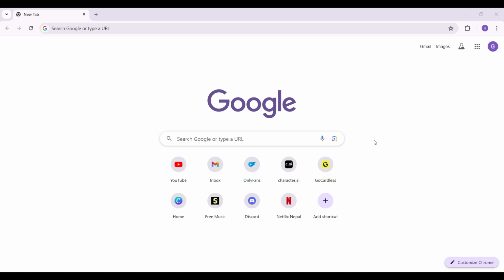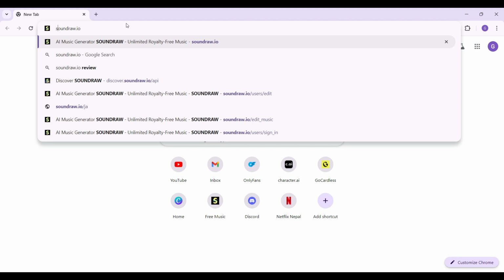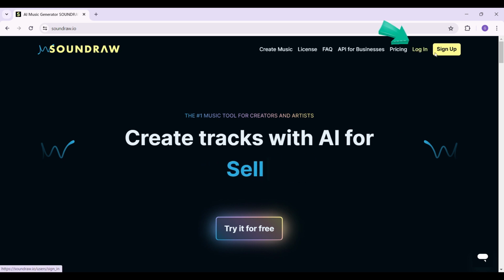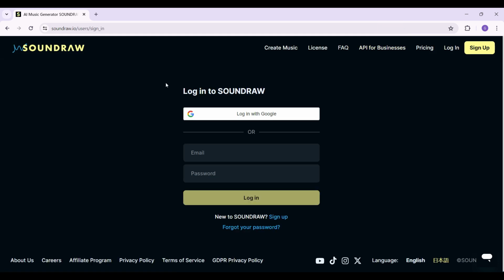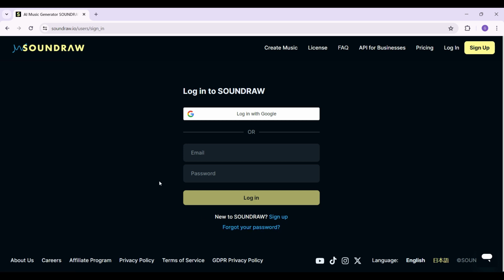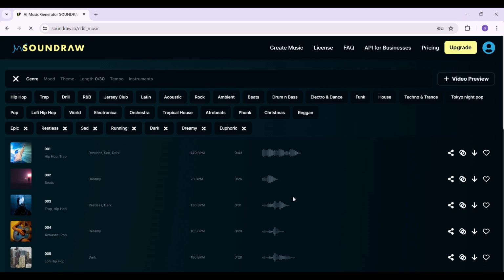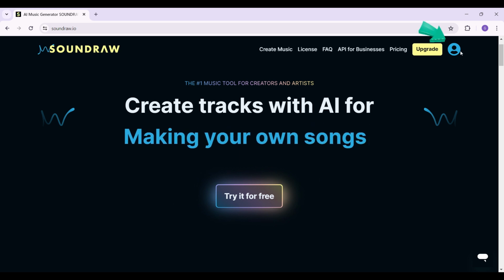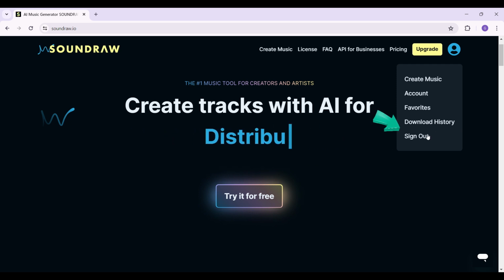How to Login and Logout of Soundraw io Account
In this video, we explore the process of logging in and logging out of your Soundraw.io account. Discover tips for accessing your account and learn best practices for securely logging out. Whether you're a new user or a seasoned pro, this guide will help you manage your Soundraw.io sessions with ease.